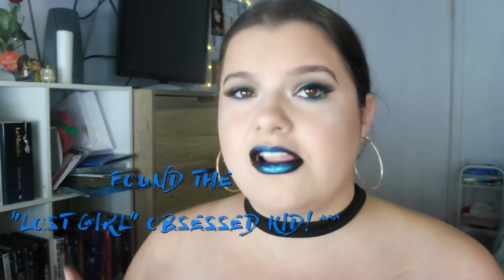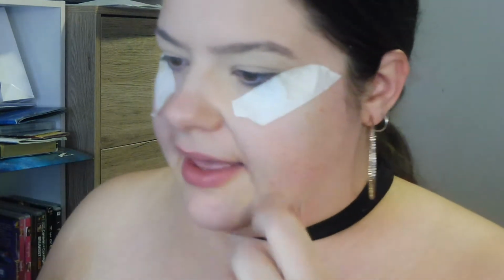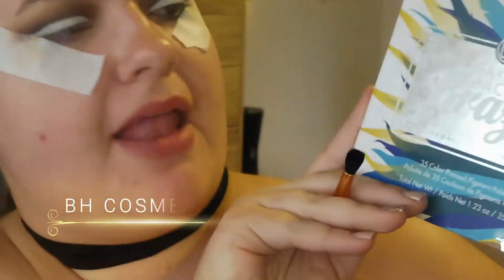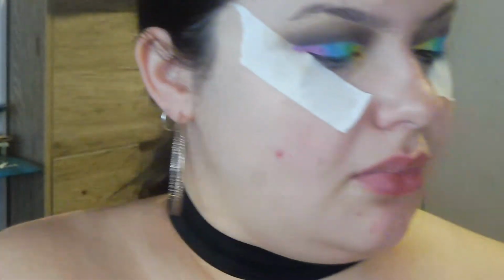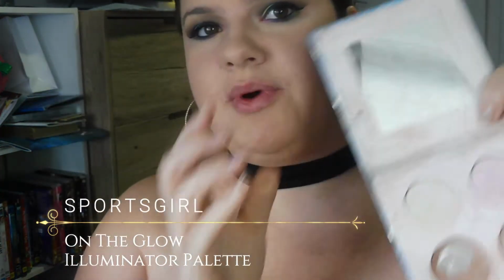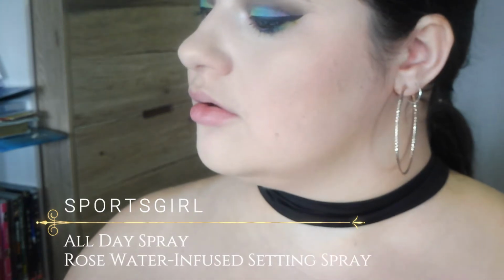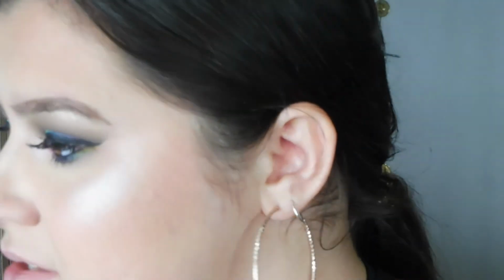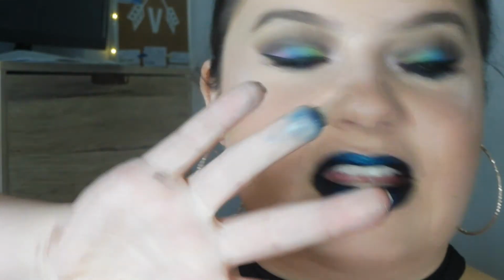LIGHT OR DARK? (Rainbow Cut Crease Makeup Tutorial) | CLASS By Tiarna Ellen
Helllllooooooooooooooooooooooooooooooooooo pretty people!

So, this is my first tutorial in months due to technical difficulties and my first tutorial in this new house! I hope you like this look!